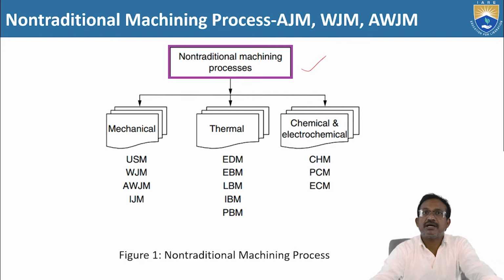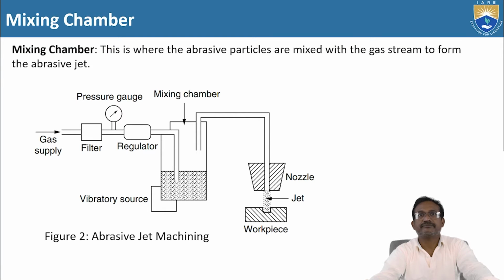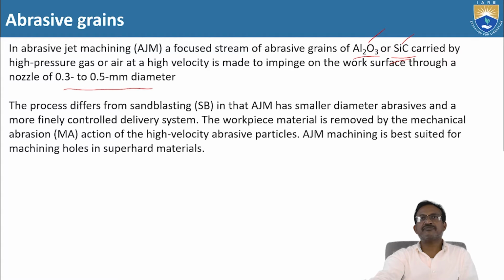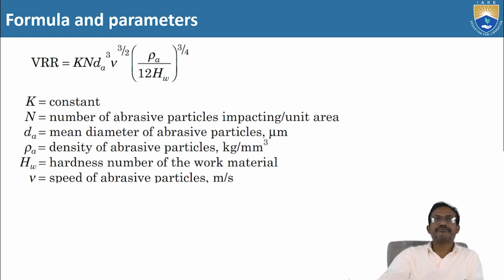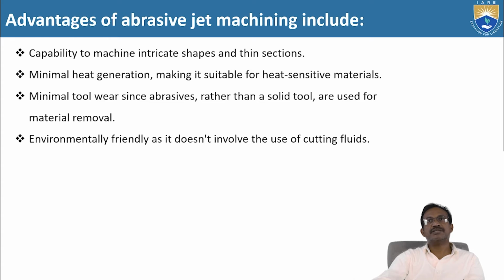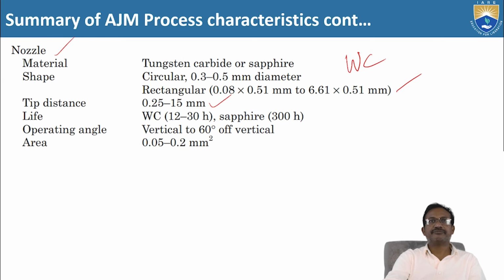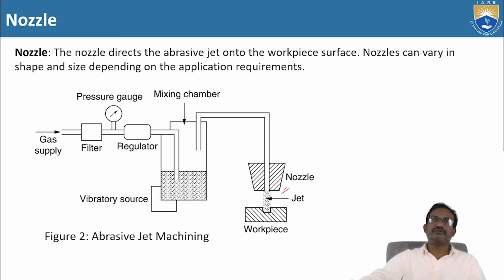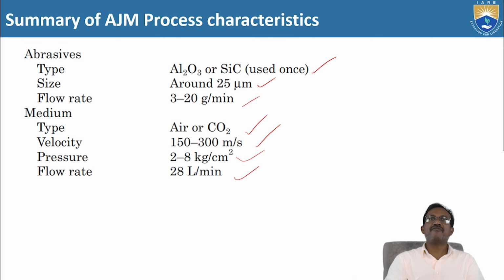Abrasive Jet Machining – Material Removal Process by Dr. K Raghu Ram Mohan Reddy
Abrasive Jet Machining – Material Removal Process by Dr. K Raghu Ram Mohan Reddy | IARE

Telangana, India.